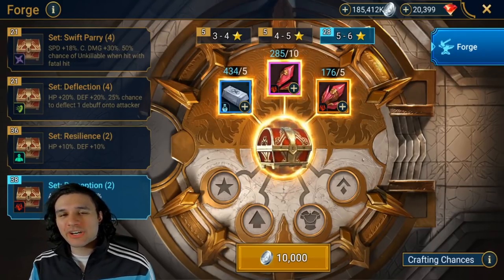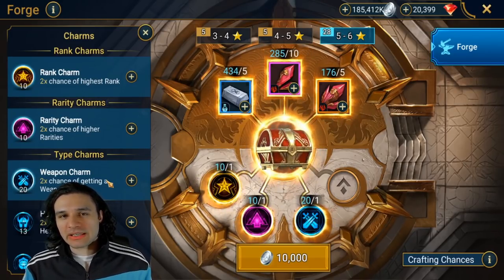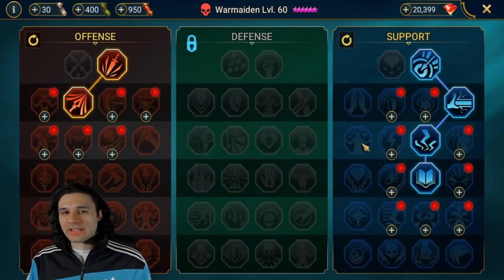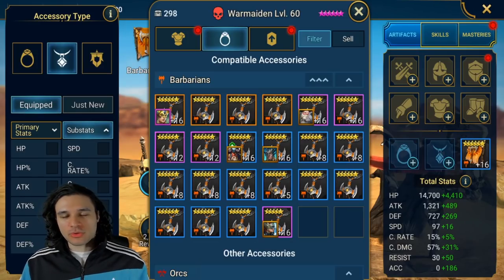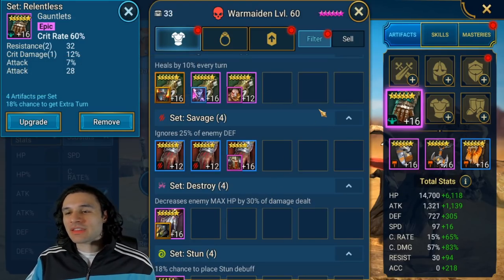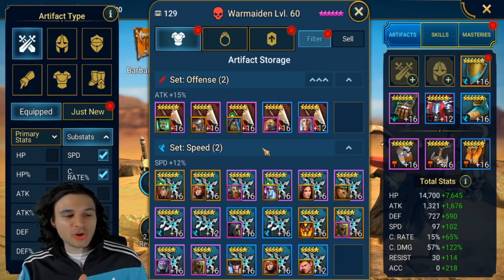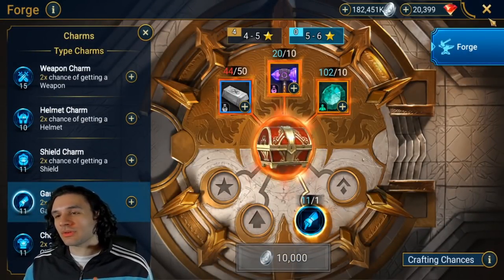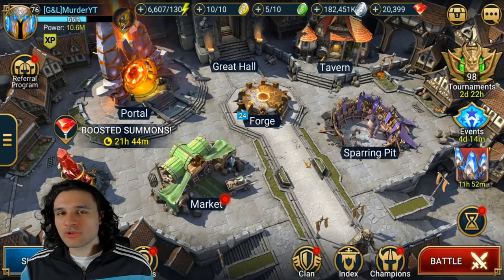Huge Information Every Single Player Should Know I Raid Shadow Legends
Some overlooked information I forgot to mention so far on youtube that will improve the quality of your progression and game play and most importantly save resources for you. This applies to free 2 play to whales and early game all the way to end game!
Subtitles now Available for All Languages!
plarium gameplay guide legendary heroes champions of i how to gear champions how to get ios android raid new player guide raidrpg 5 star hero raid how to get